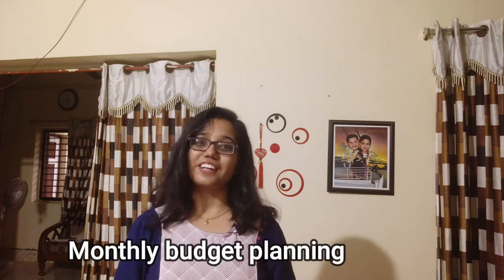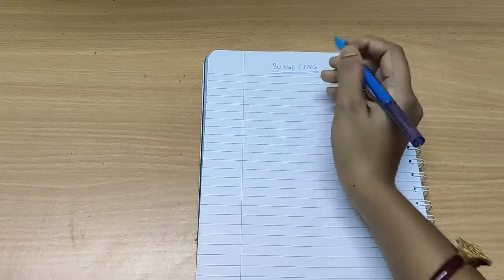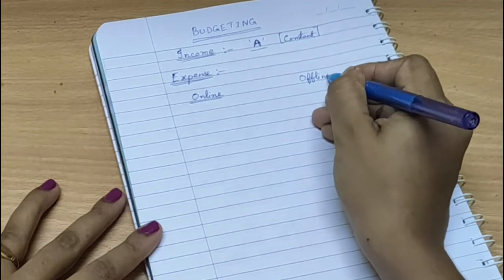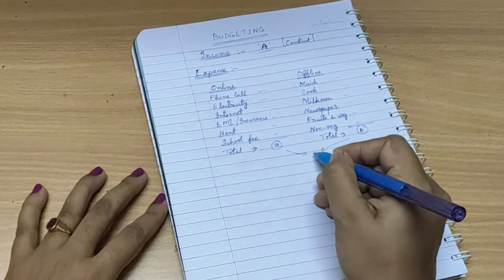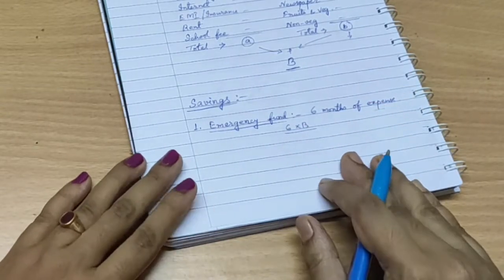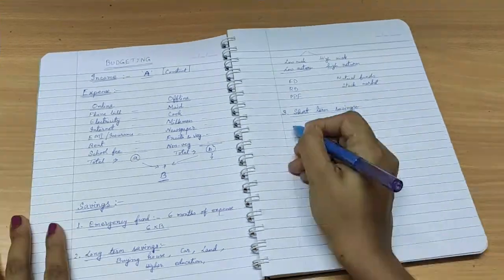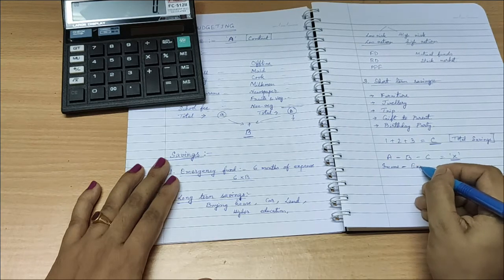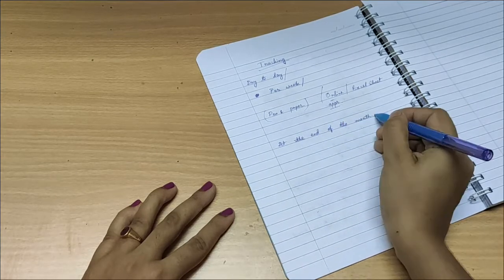How to Plan Monthly Budget | Indian Home Budgeting Tips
In this video I have shown how you can create a budget and take care of your finance. Having a budget does not mean you have to spend less but it means you have to spend smart.